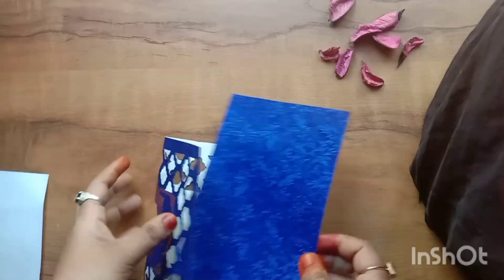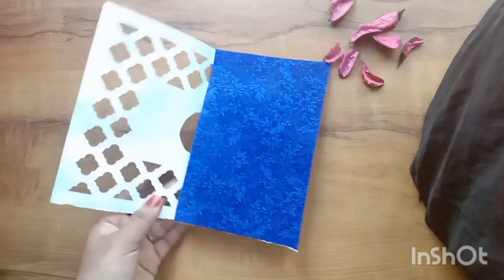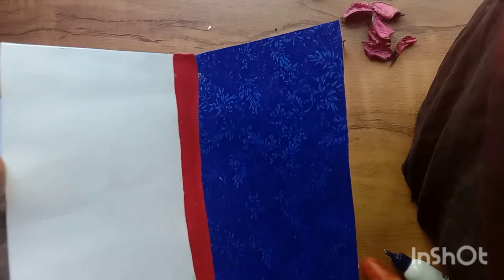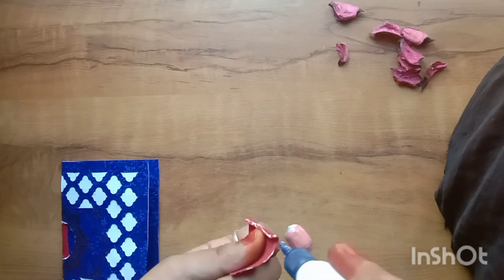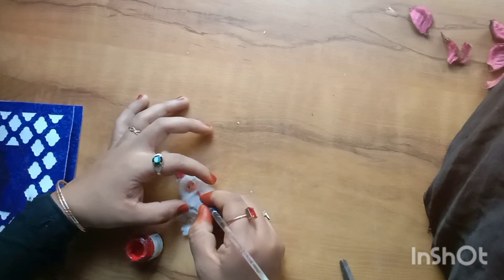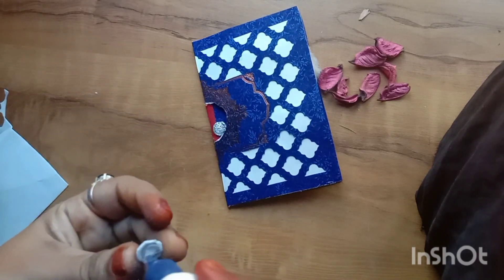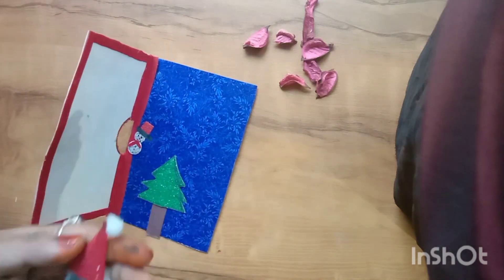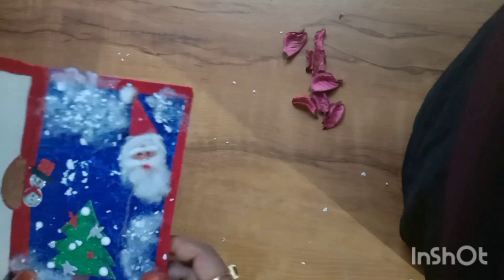Christmas card making idea | Basimas world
greeting card making
simble
easy
trending
santacos
xmas
Christmas tree
snow man
deffrent idea
only waste meterial